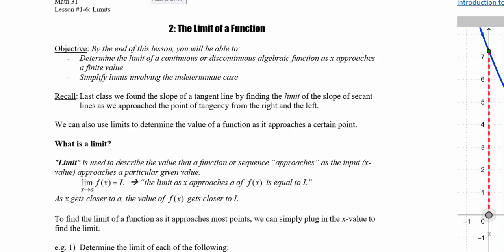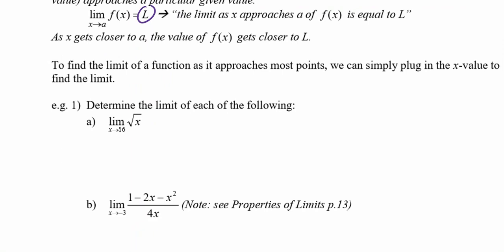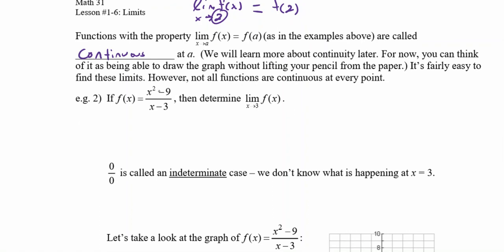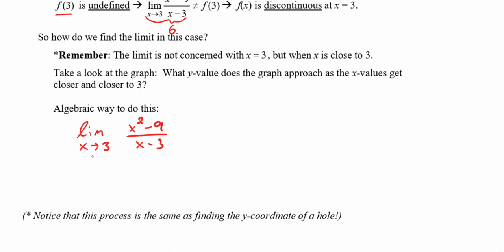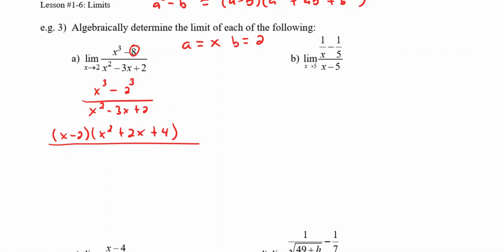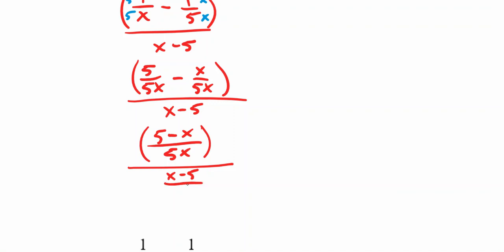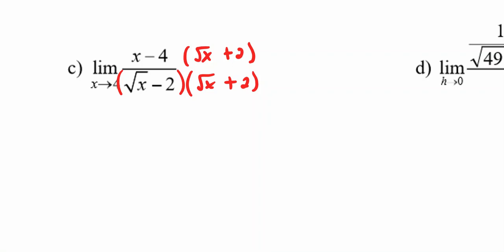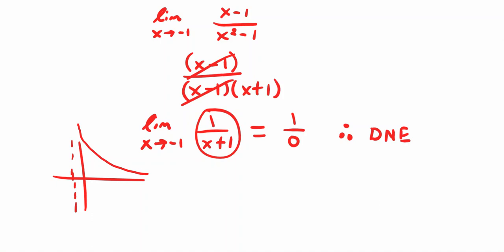Calculus - The Limit of a Funtion